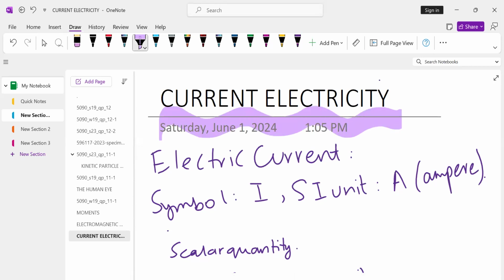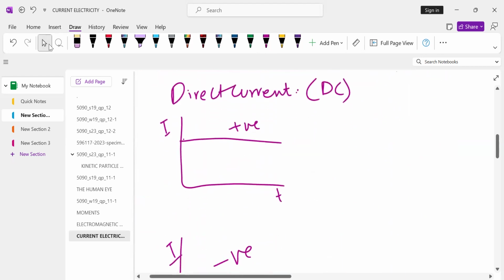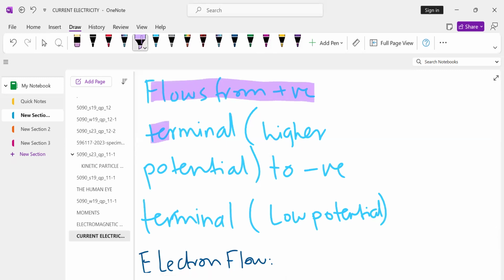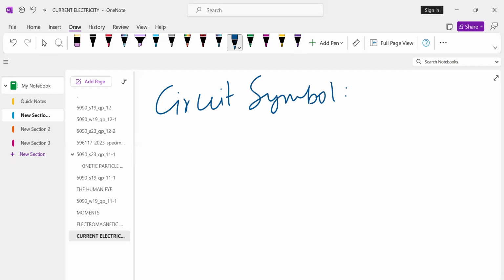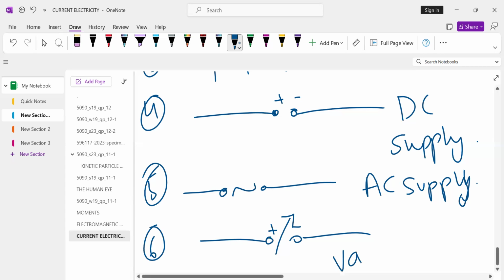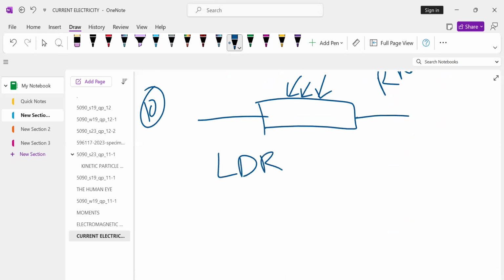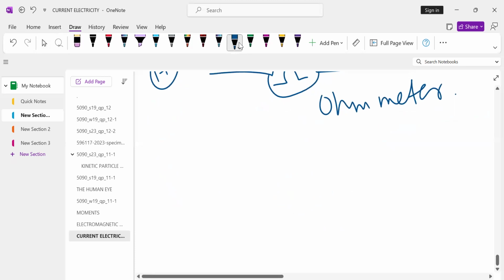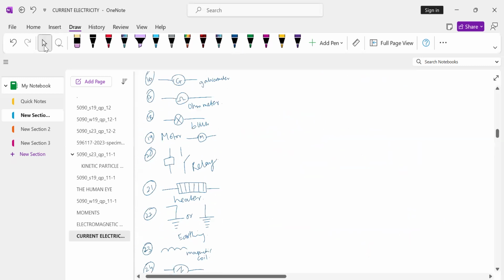O Level Physics 5054 Current Electricity And Circuit Symbols